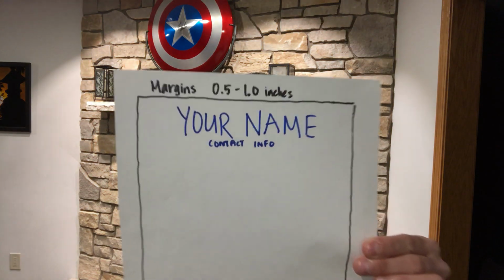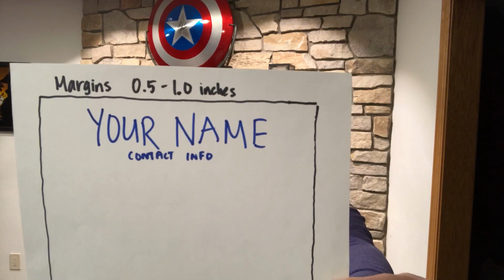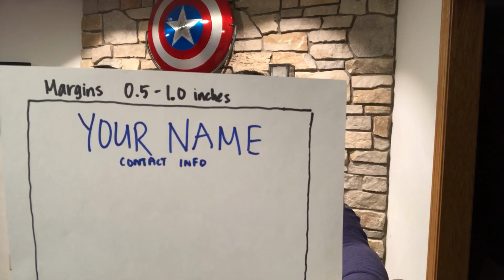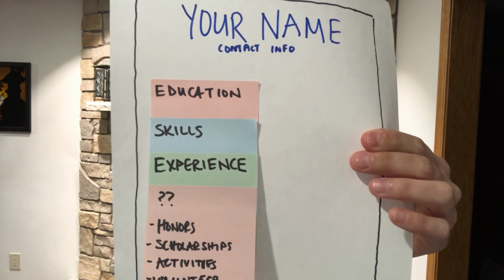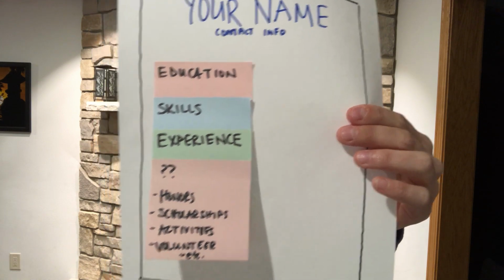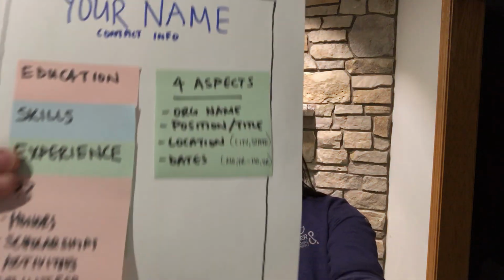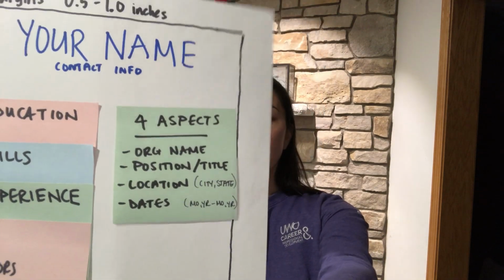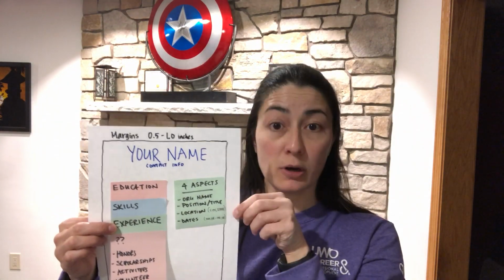Developing a Resume